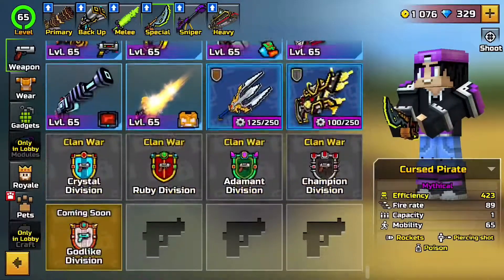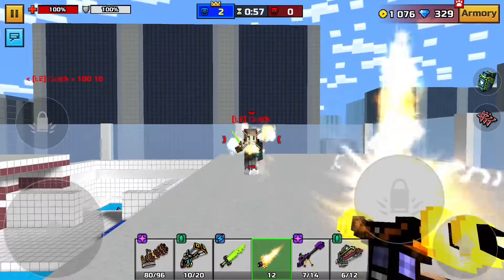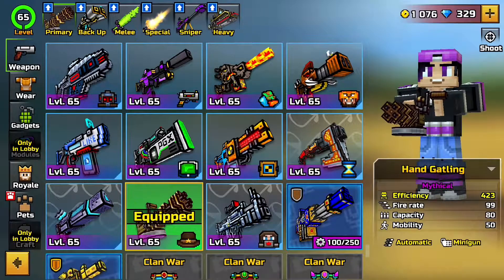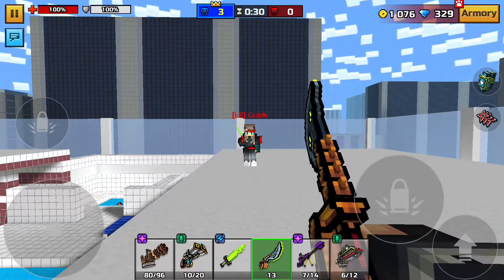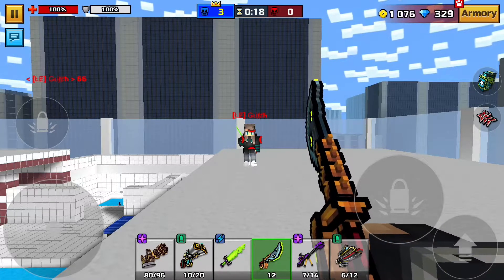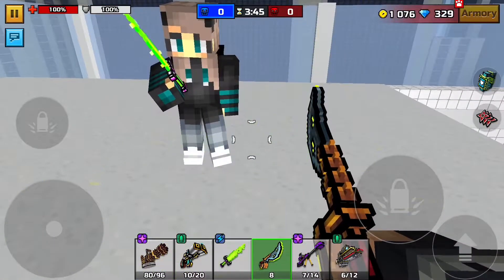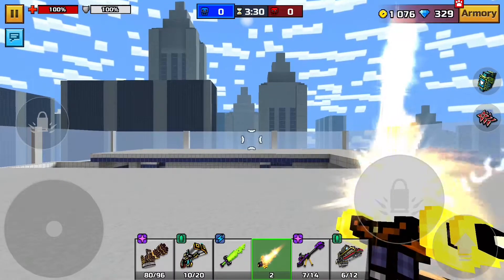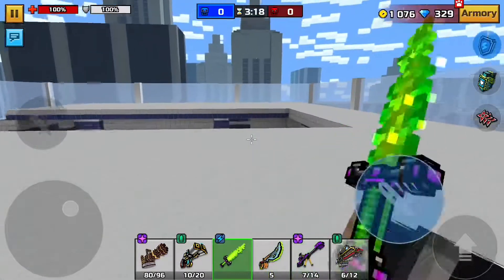Magnetic Storm VS Cursed Pirate Damage Test | Pixel Gun 3D